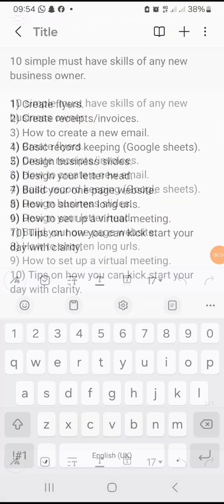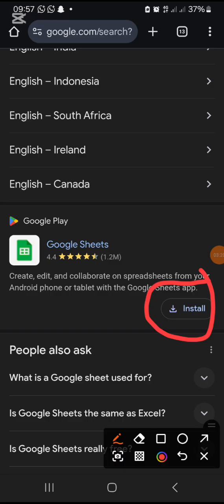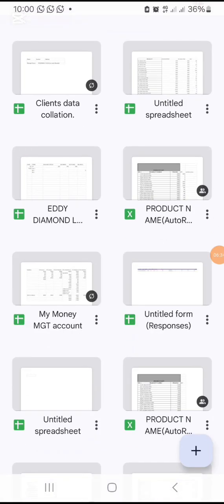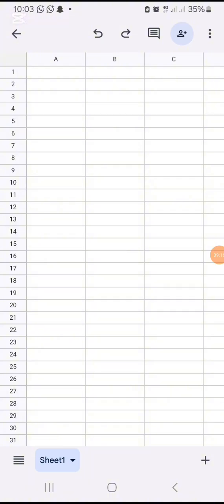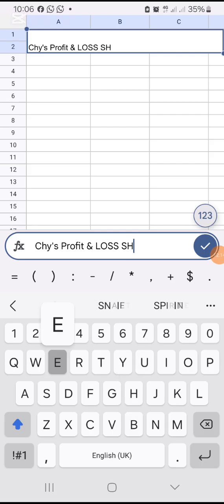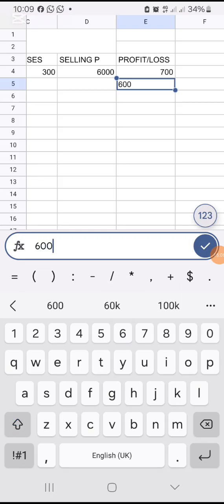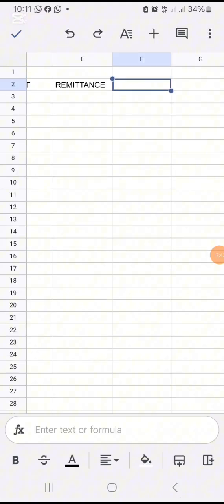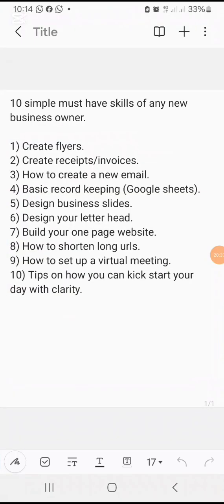LEARN BASIC RECORD KEEPING SKILLS FOR YOUR BUSINESS.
Record keeping saves business owners from losses. It gives them a clear picture of where they are and where they are headed. it positions them for bigger deals. Record keeping is a life saving tool for any small business.